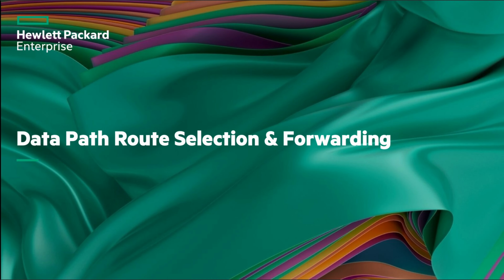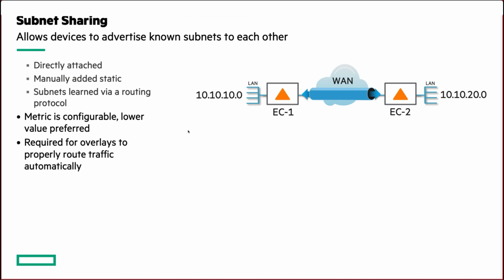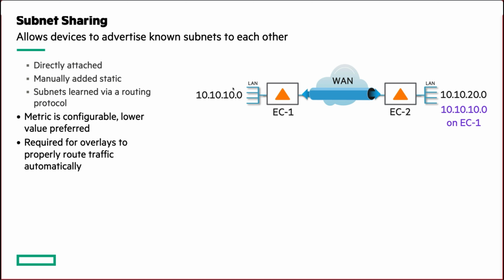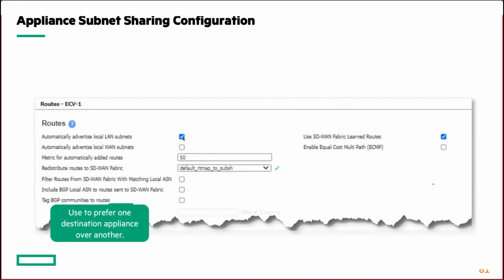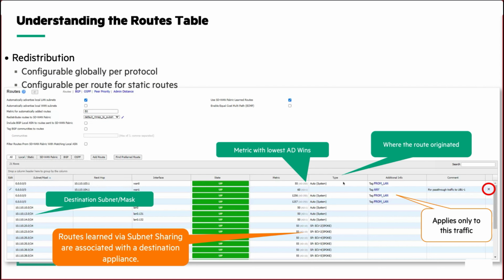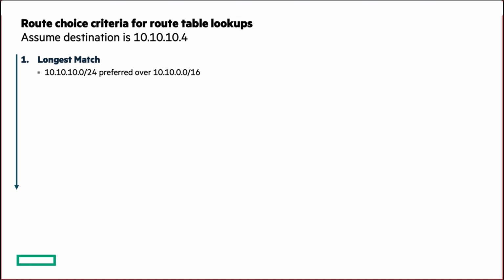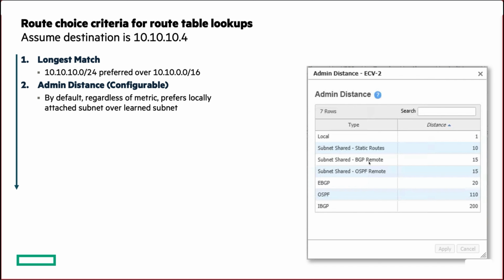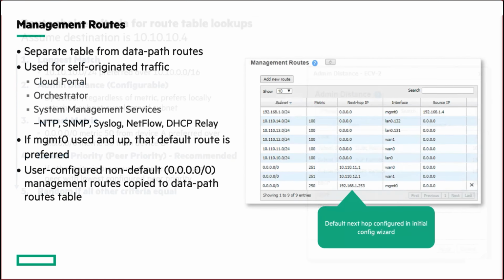05 – Data Path Forwarding